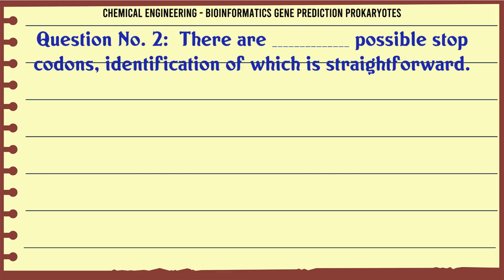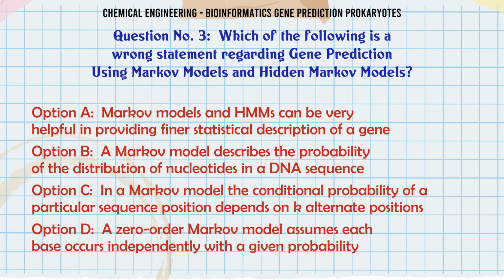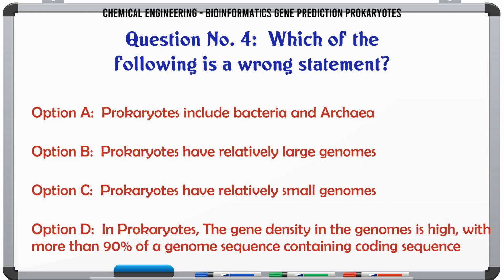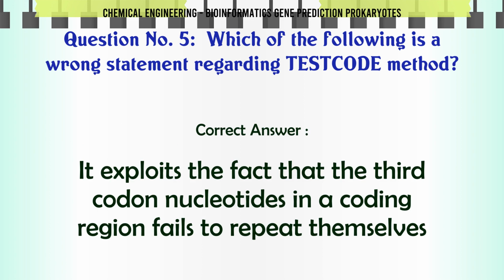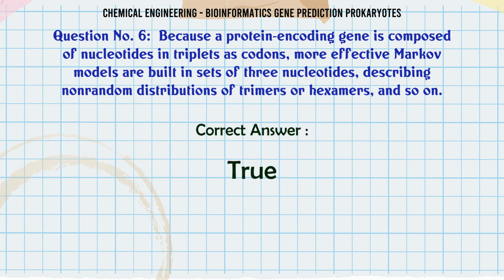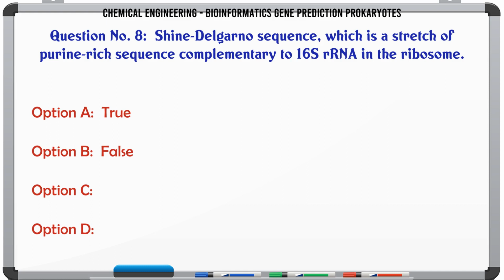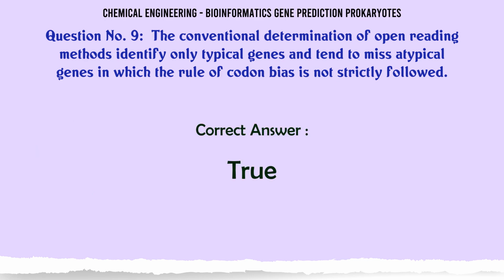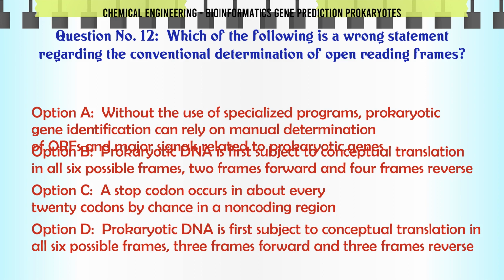MCQ Questions Bioinformatics Gene Prediction Prokaryotes with Answers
Bioinformatics Gene Prediction Prokaryotes GK Quiz.

Question and Answers related to Bioinformatics Gene Prediction Prokaryotes

List of top 5 Questions:

Shine-Delgarno sequence, which is a stretch of purine-rich sequence complementary to 16S rRNA in the ribosome.

The conventional determination of open reading methods identify only typical genes and tend to miss atypical genes in which the rule of codon bias is not strictly followed.

The putative ORF can be translated into a protein sequence, which is then used to search against a protein database.

The use of Markov models in gene finding exploits the fact that oligonucleotide distributions in the coding regions are different from those for the noncoding regions.

Which of the following is a wrong statement regarding the conventional determination of open reading frames?

Content of this Video:

MCQ question answers for Bioinformatics Gene Prediction Prokaryotes